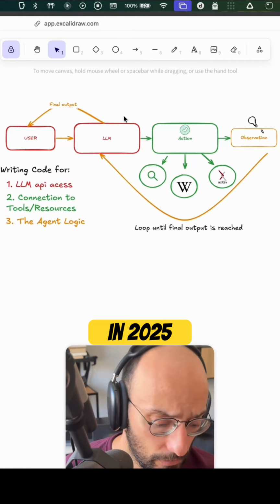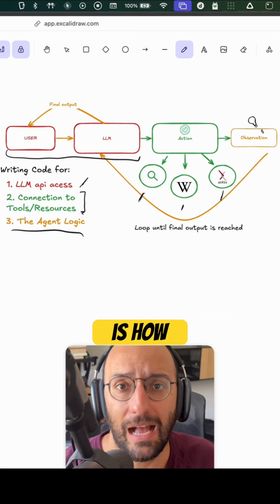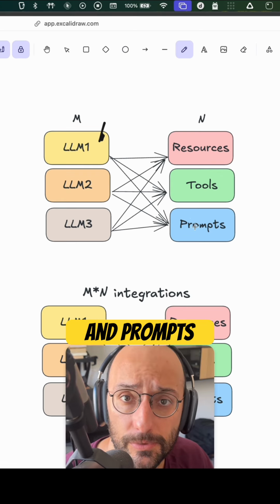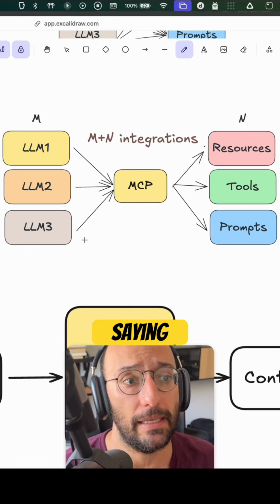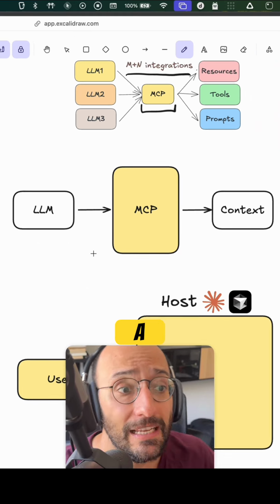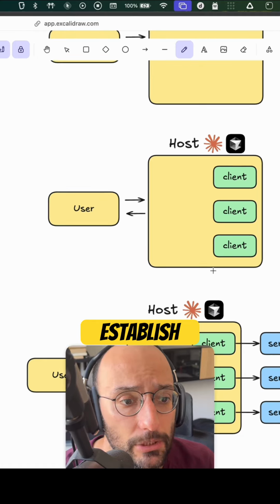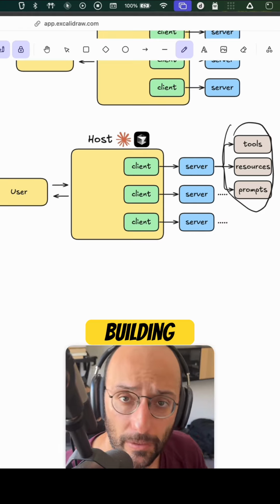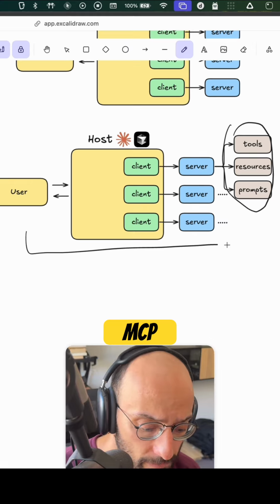MCP Solves this LLM Agent Dev Problem